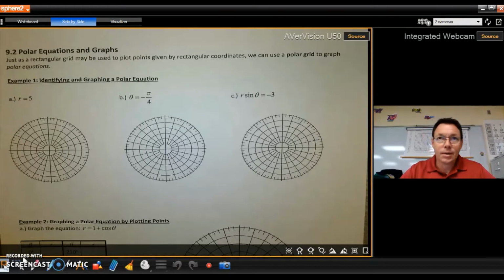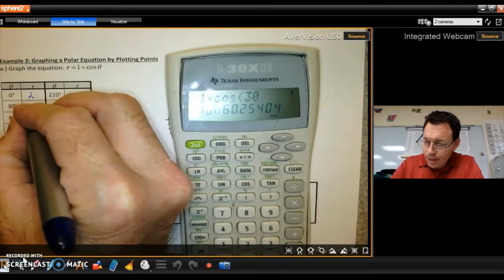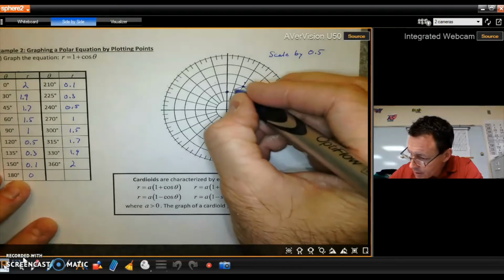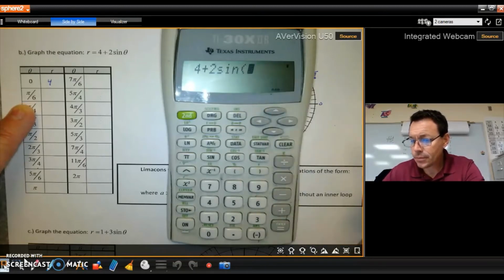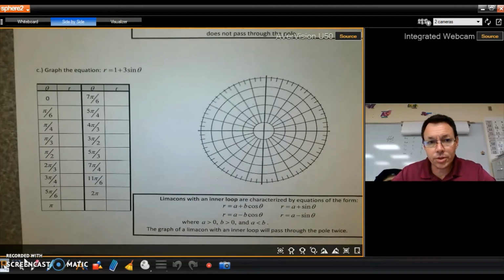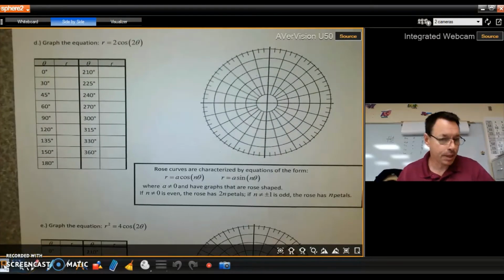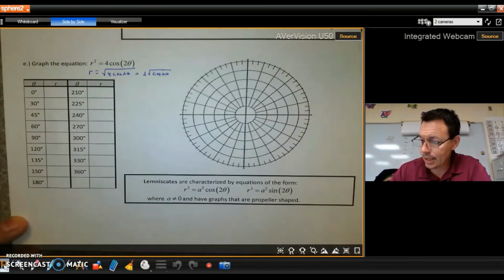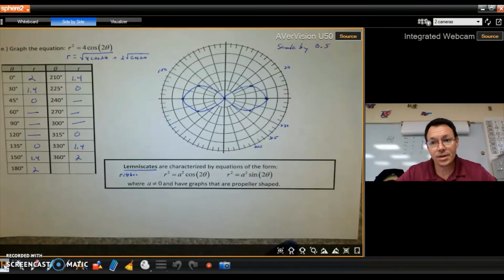9 2 Polar Equations Honors